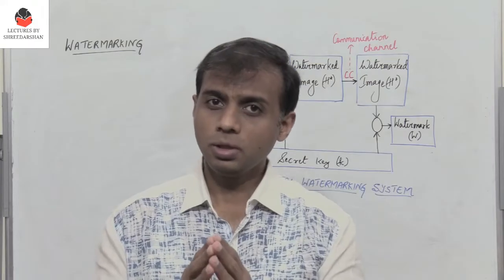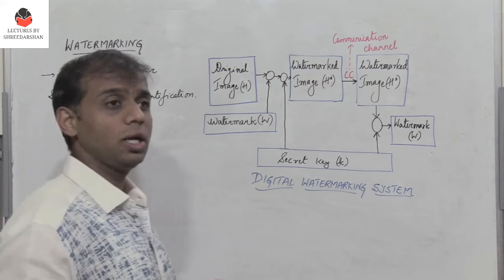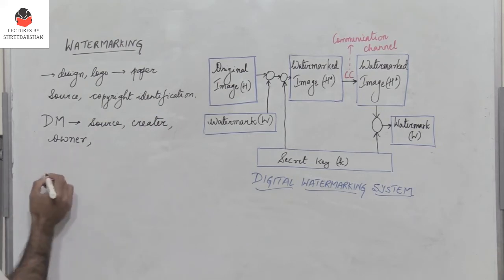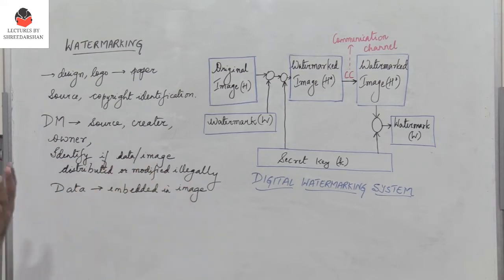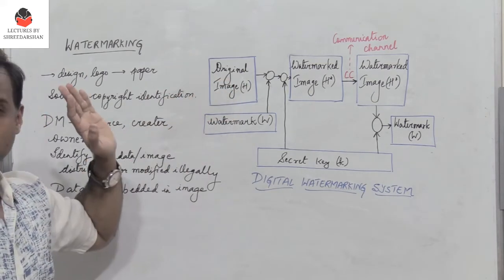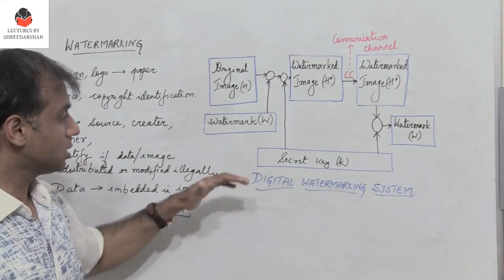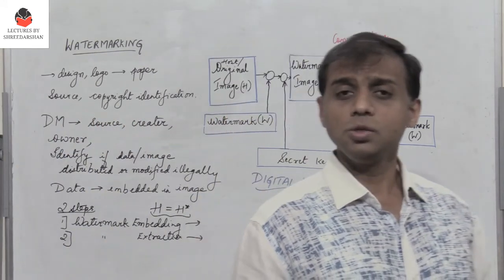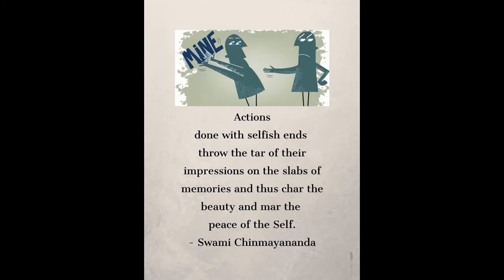Digital Watermarking - Introduction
Digital Watermarking - need for watermarking, Block diagram of Digital Watermarking System

Digital Watermarking, Cryptography , Network Security, Cyber Security Authentication, Copyright Protection, Engineering ,Electronics, Computer Science, ECE, VTU, GATE, CS, Information Science, Digital Security,